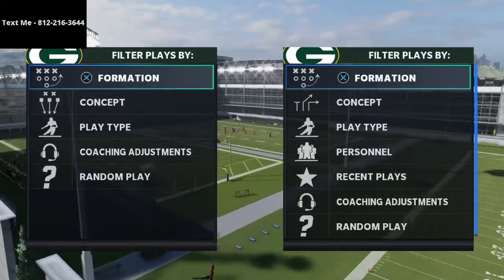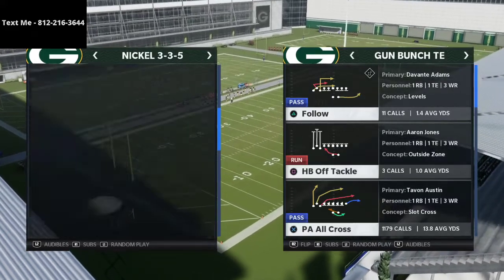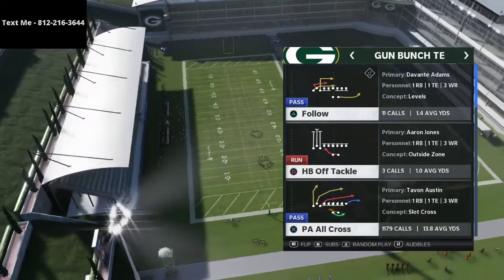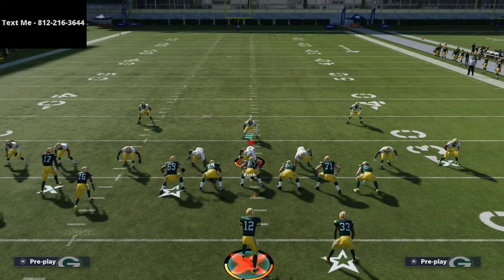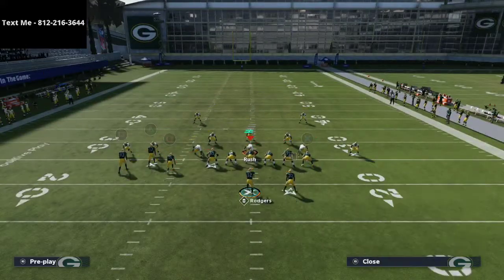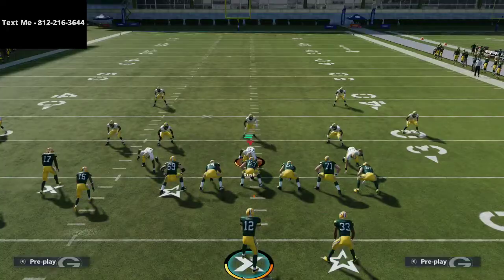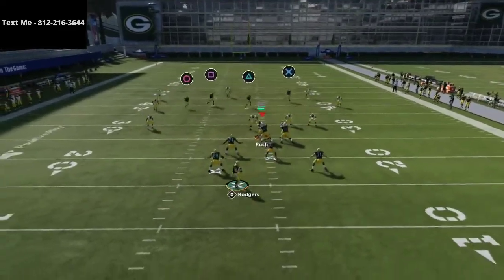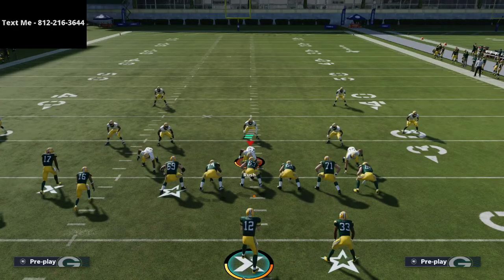Madden 21 - How To Beat Cover 3 in Madden 21| Cover 3 One Play Touchdown Money Play Breakdown